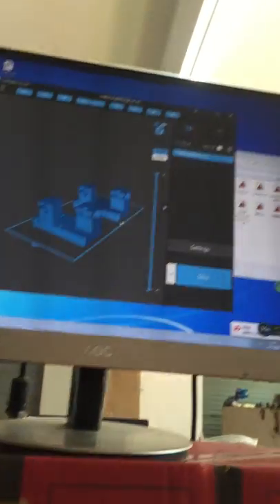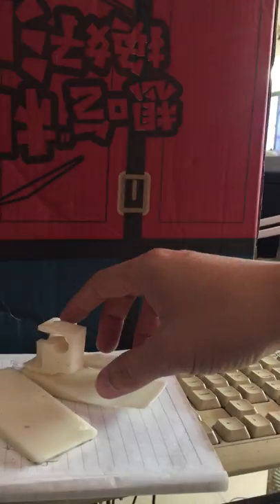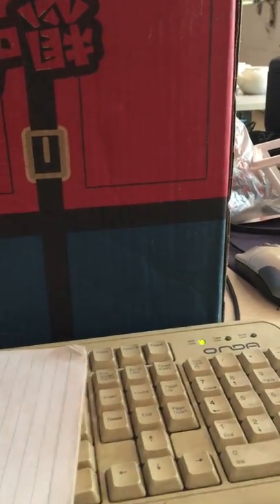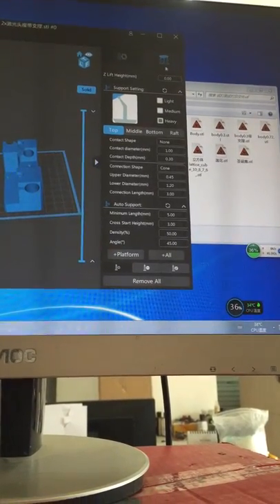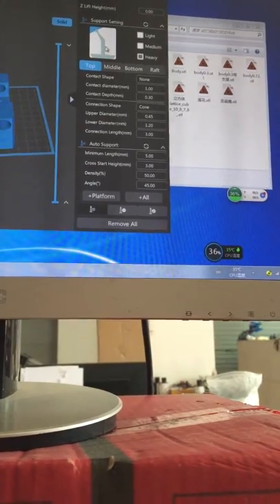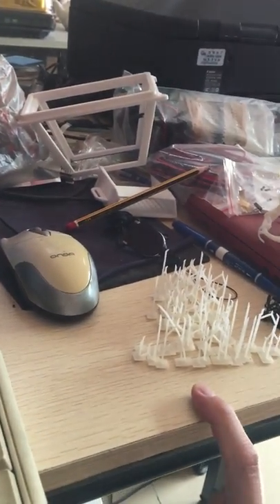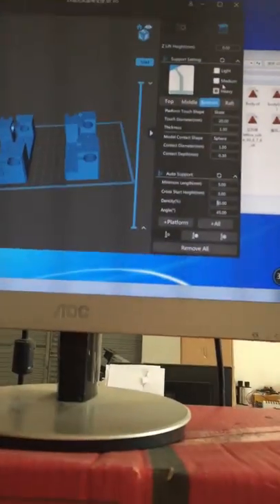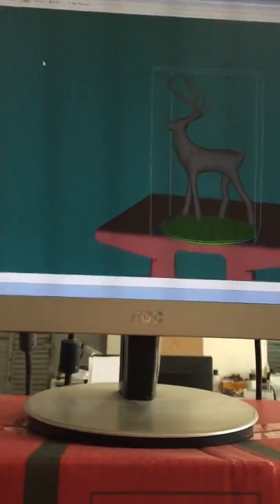How to improve your DLP/SLA Printer's Successful printing rate prat5